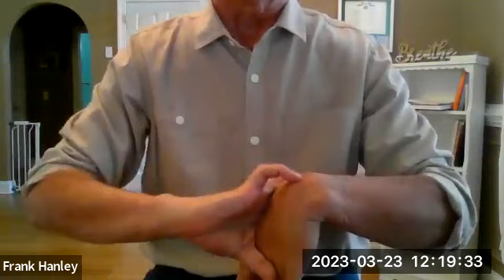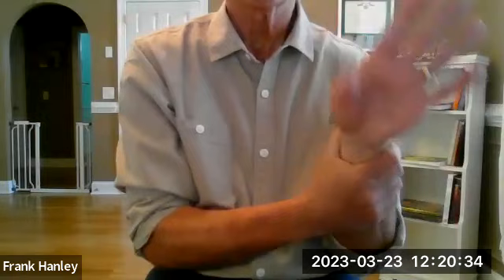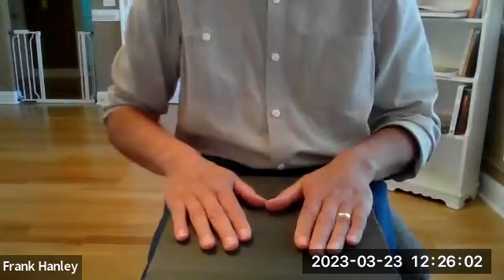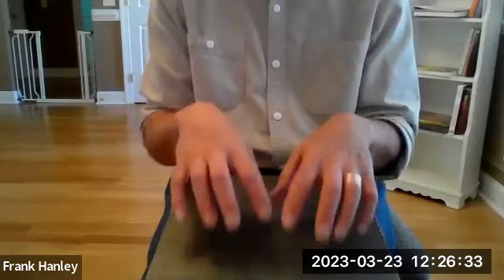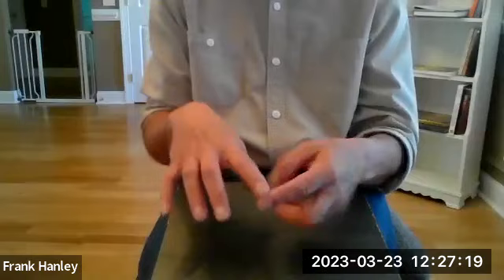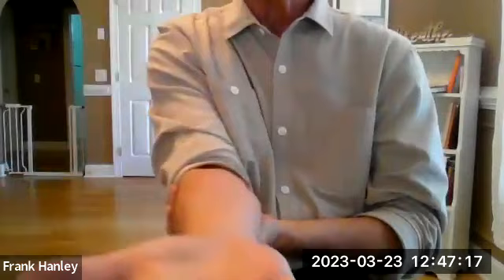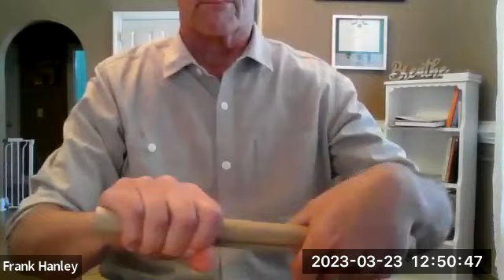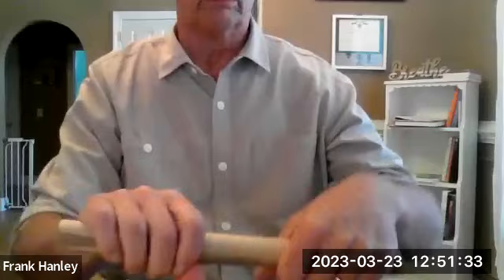Feeling Fit with FSHD: Hands and Arms, Part 2, March 2023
This is part 2 of Frank Hanley’s March “Feeling Fit” sessions. Frank introduces a variety of exercises to stretch and strengthen the hands, wrists and forearms.

Frank is a martial artist, author, and teacher of Hung Ga style Kung Fu, Taijiquan and multiple Qigong styles and practices.  He organized and launched the FSHD Society South Carolina Chapter and served as Chapter Director.

for more information.

For people living with FSHD who are interested in exercise and fitness, we meet on the 2nd and 4th Thursday of every month at 12:00 pm (noon) U.S. Eastern Time. Come dressed for exercise and have on hand any safety and assistive devices you need. Not every exercise is appropriate or safe for every individual, so please use your best judgement and consult your health care provider.

To join our twice-monthly Feeling Fit with FSHD Zoom meetings, visit The Gathering Place on our website, where you can find a variety of online communities that fit your needs and life stage

For all of the FSHD Society's resources on exercise and fitness, visit our